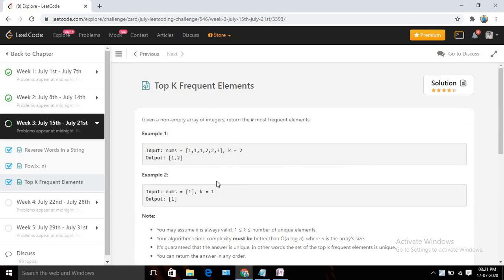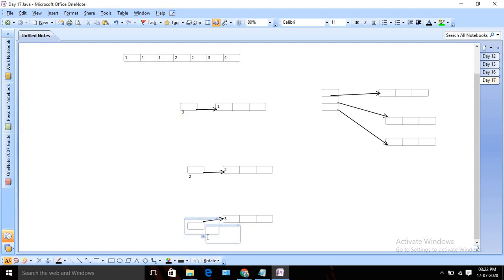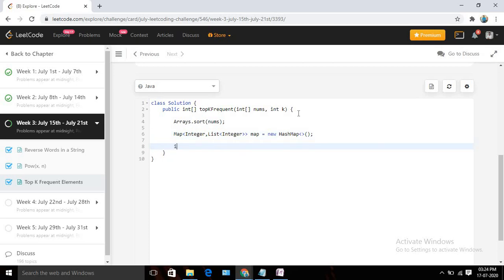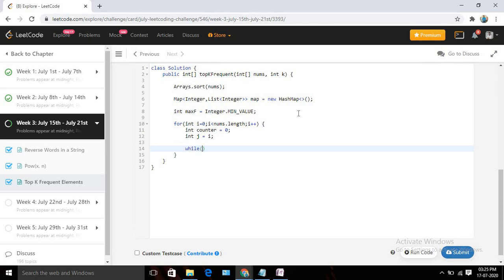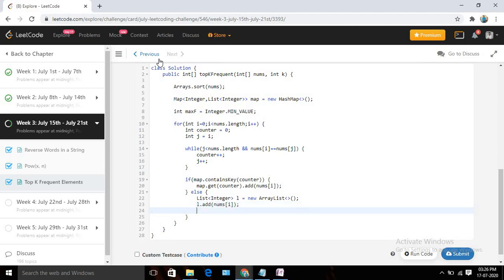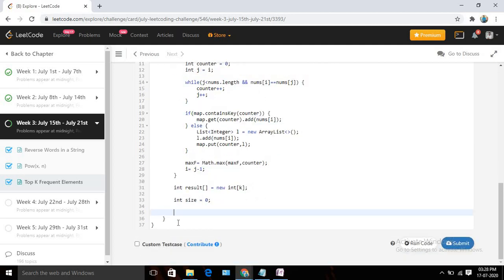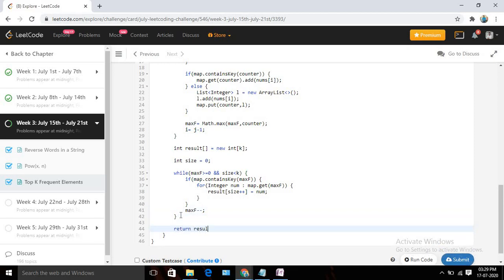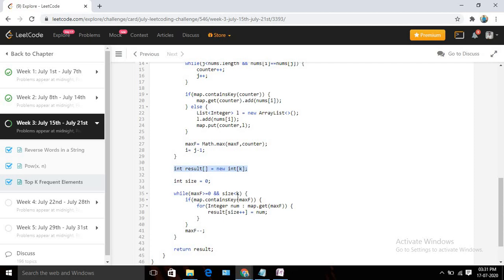Top K Frequent Elements July LeetCode Challenge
Runtime - 5 ms.